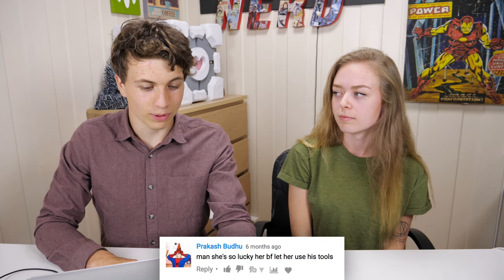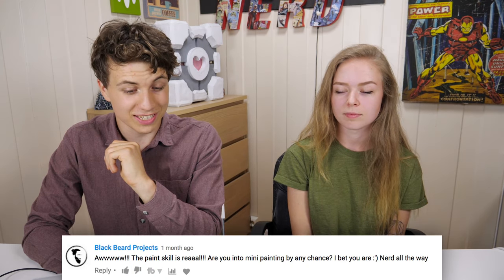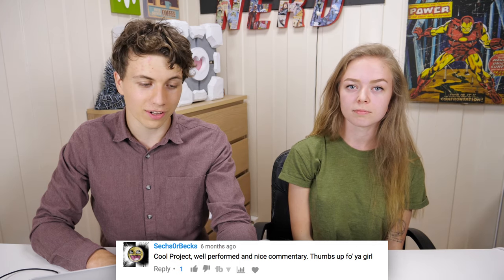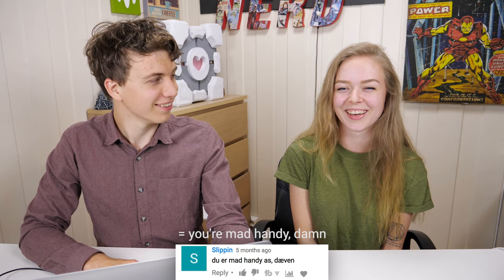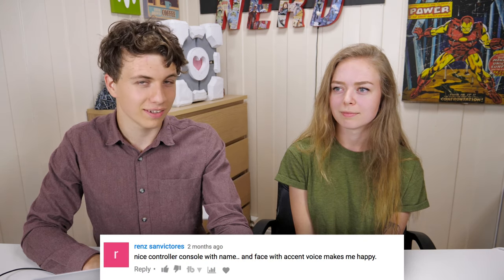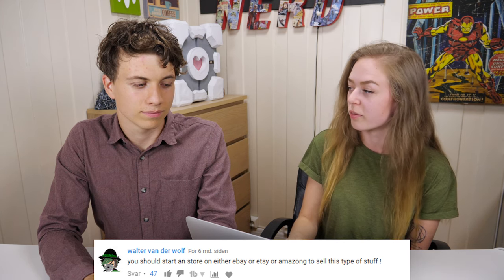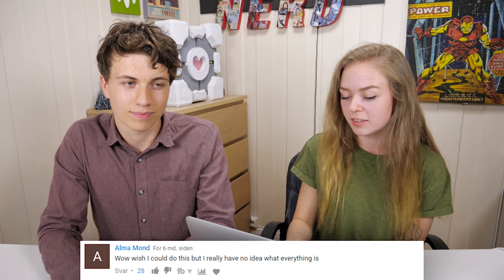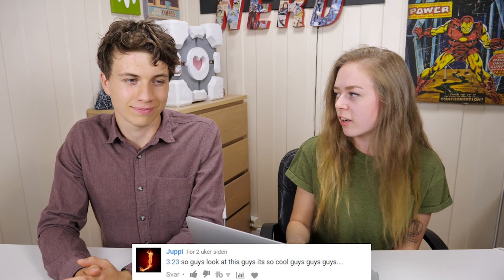Responding to your comments!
BUSINESS Today we take some time off project making to respond to some of your comments!